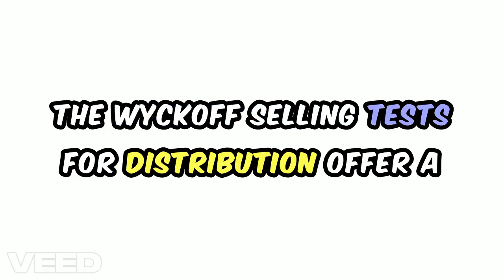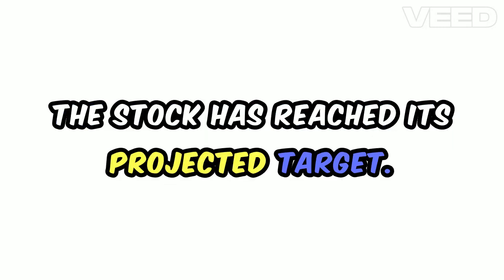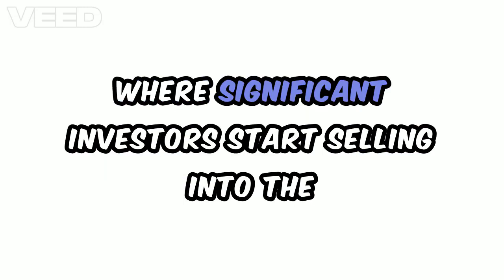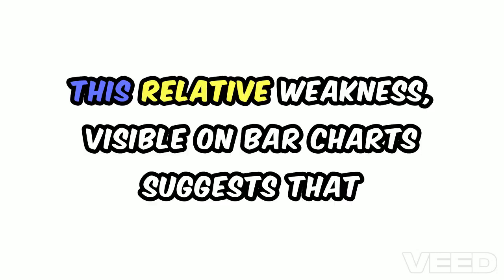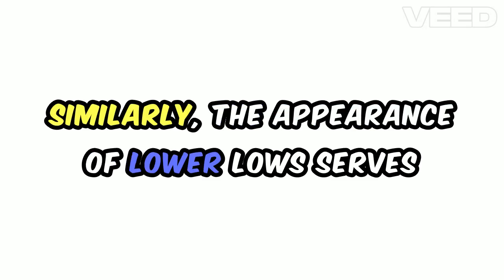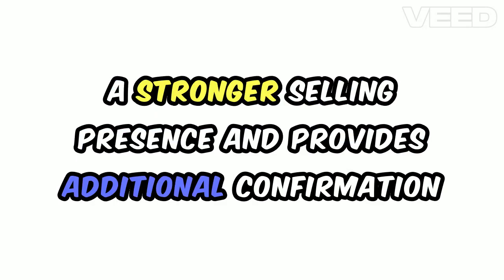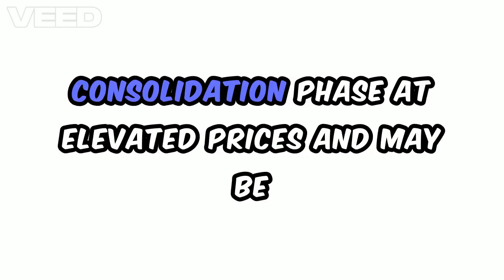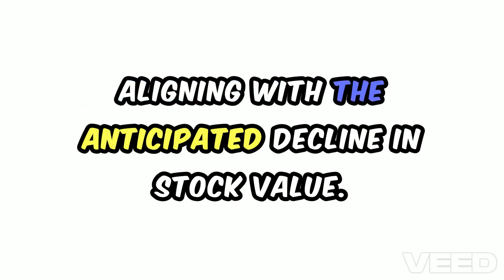Wyckoff Method: Selling Indicators